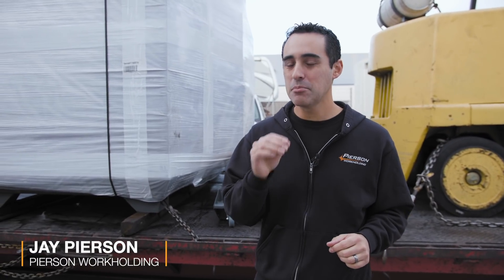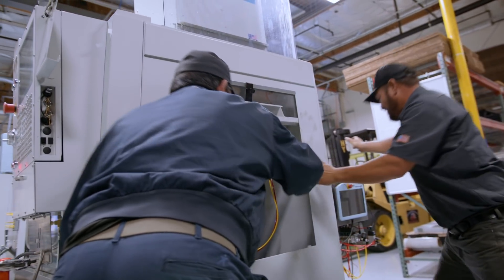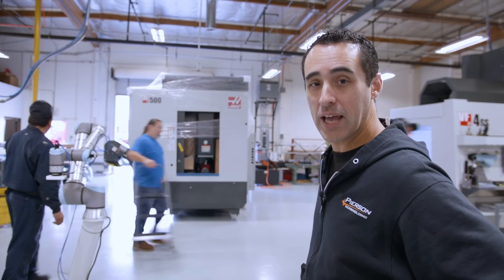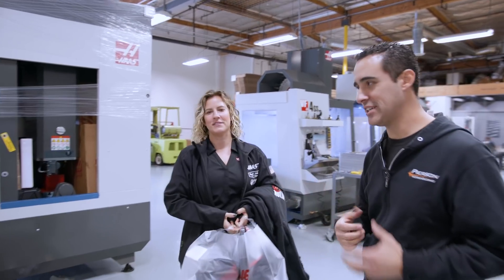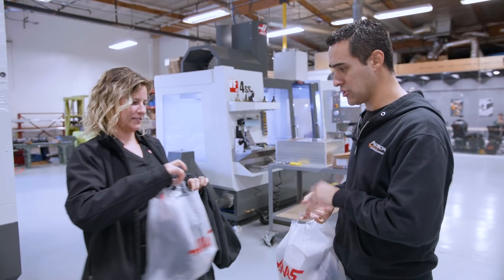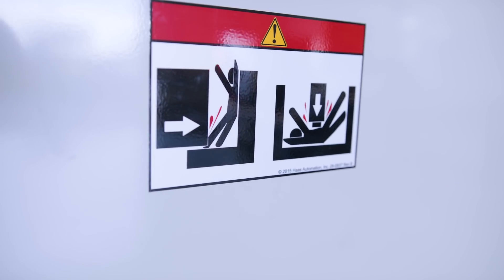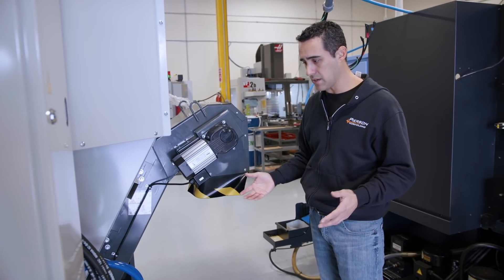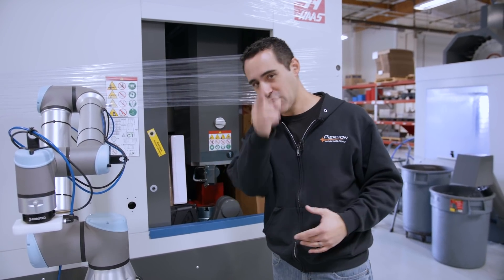DELIVERY DAY - HAAS UMC 500 - Pierson Workholding | Haas Review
Watch as our new Haas UMC 500 is delivered to the Pierson Workholding shop floor.
✅ Tired of making 1 part at a time?

So I crunched the numbers and I've purchased 10 machines in my career, today is machine #11 and I have to be honest, it's a machine I never thought I would buy... It's the UMC 500 by Haas Automation.

00:00 DELIVERY DAY HAAS UMC 500
00:30 Layout Plan
02:36 Moving the UMC 500 into the shop
05:00 Haas Swag
07:00 Unpacking & Setting up the UMC 500
11:22 Outro